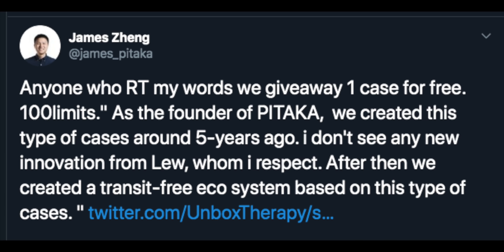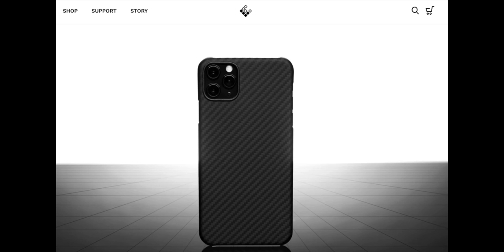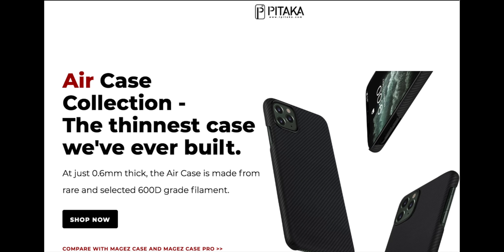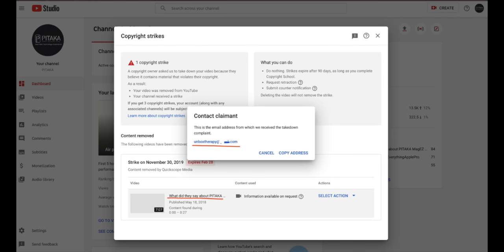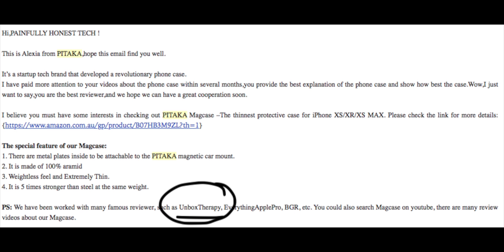Unbox Therapy Case-gate: It’s Worse Than You Know!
Unbox Therapy released a phone case yesterday. Case-gate is turning out to be more than you expected.